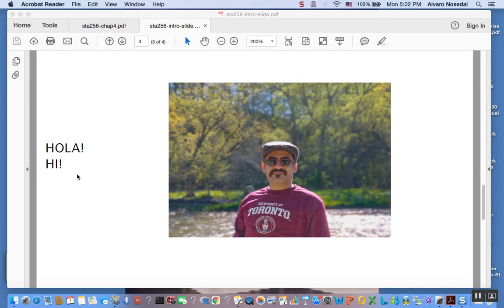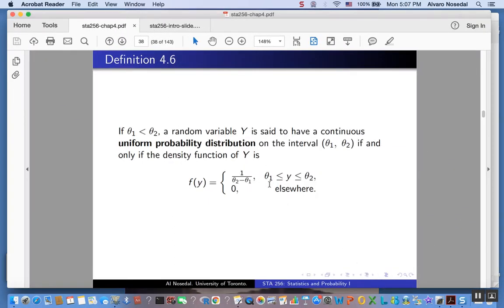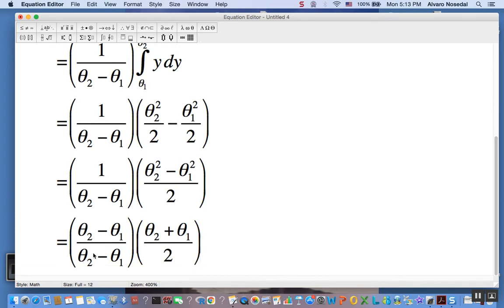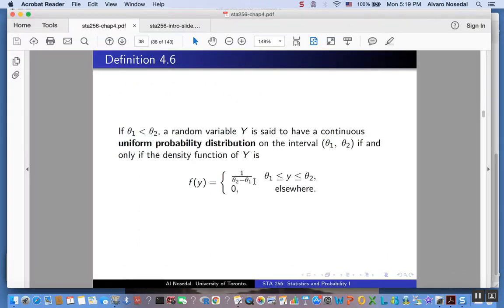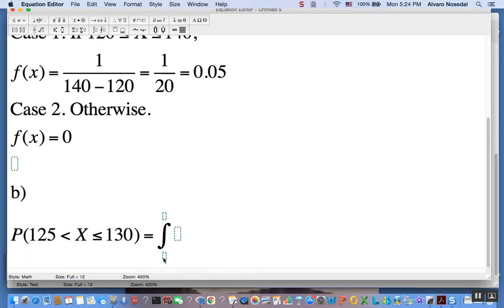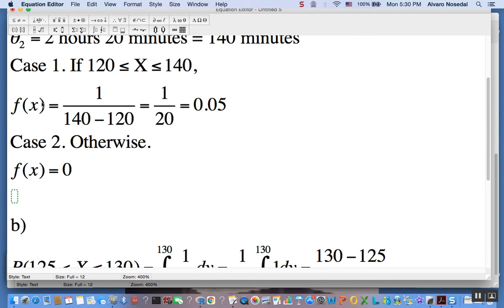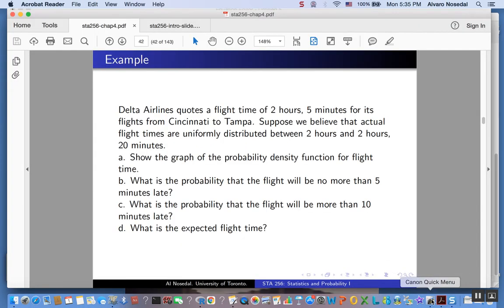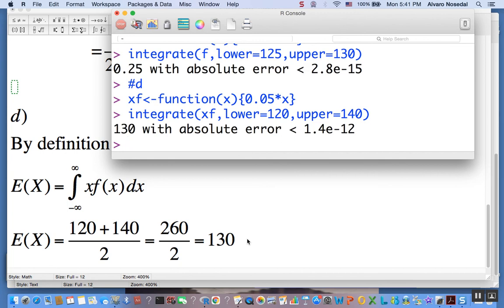sta256 continuous uniform rv